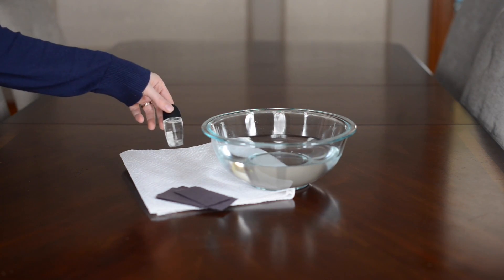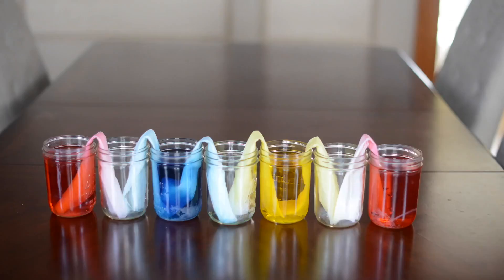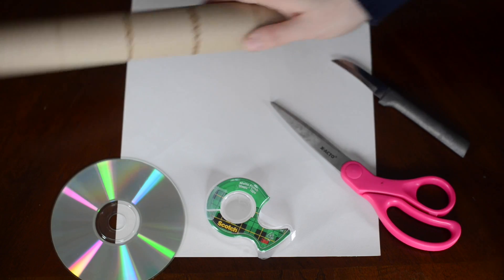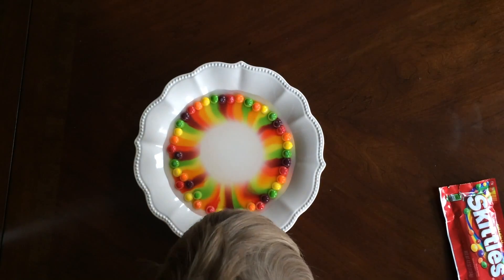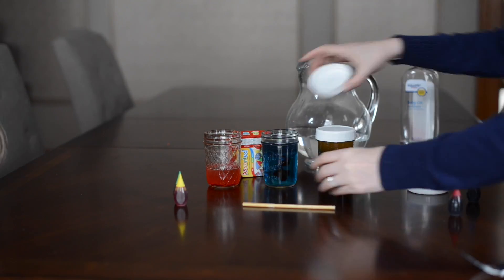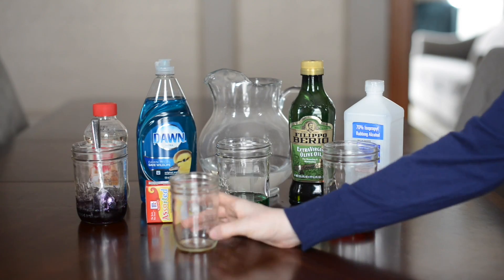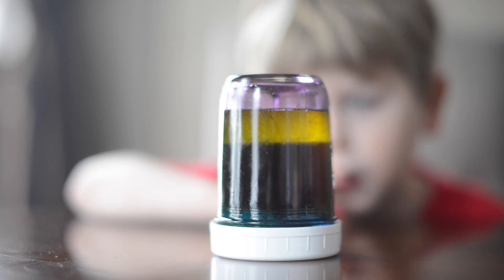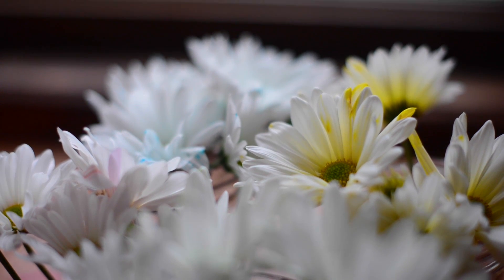10 Easy Ranbow Science Activities For PreK - 3rd Graders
Easy Rainbow Activities for Pre-K to 3rd Graders! These science activities and experiments are perfect for the younger crowd. LINK TO JELLY CRYSTALS